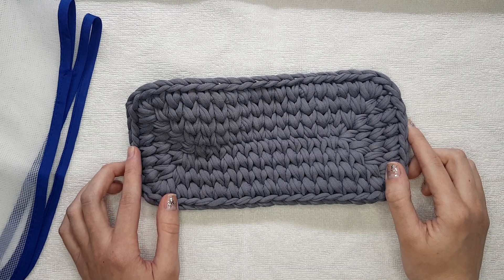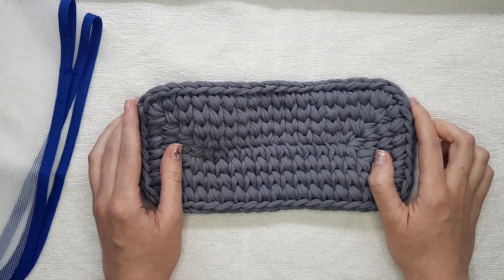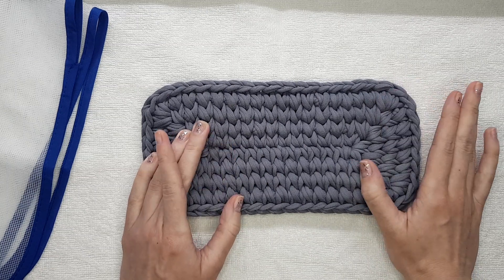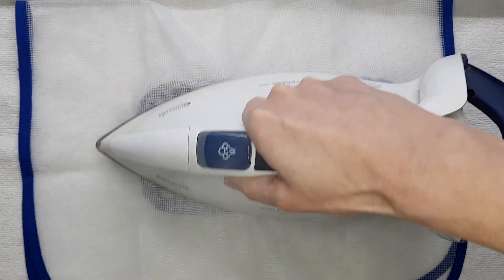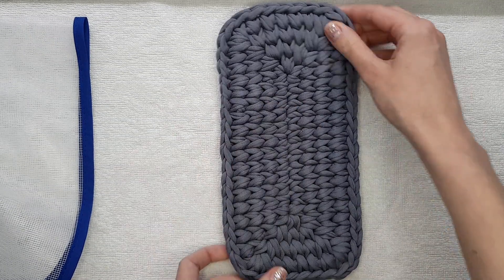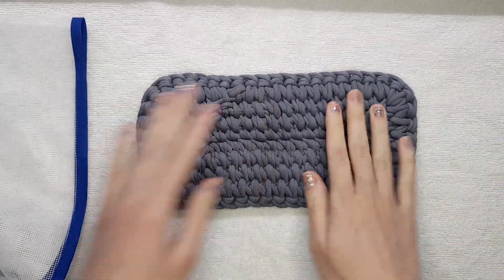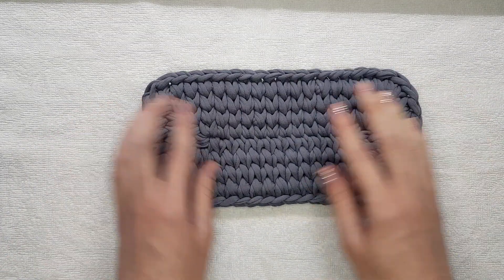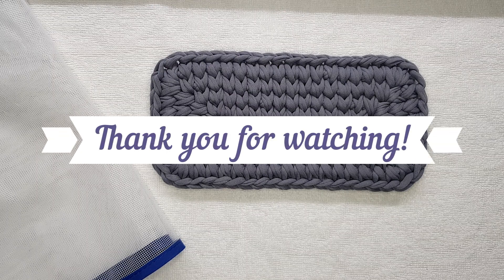How to do WET-HOT TREATMENT || Crochet with T-shirt yarn || Make your crochet perfect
Here is a short video about how to do wet-hot treatment for your crocheted with T-shirt yarn things.
You've noticed that after you crochet something with T-shirt yarn, especially if it's a base for a basket, a bag or a rug, it doesn't look perfect, it's not flat, sometimes it curls up. Therefore wet-hot treatment is very important and very helpful. It makes your crochet flat and sometimes gives you a chance to fix some little defects or mistakes that you've done during crocheting.
But make sure that you've done everything right while crocheting because sometimes your crochet can curl up due to some serious mistakes. Then it's better to remake it.
Bobilon T-shirt yarn / hooks:
On ETSY
On Amazon